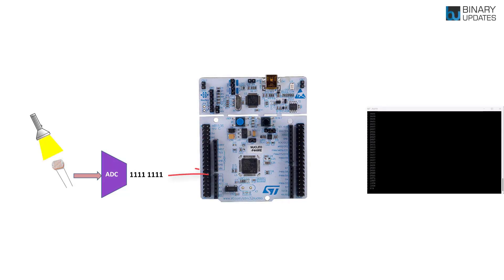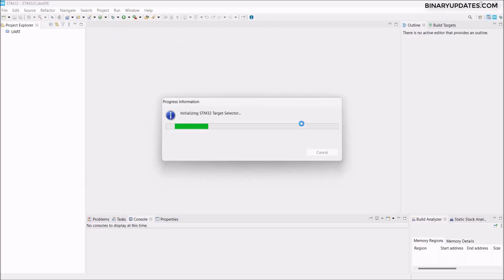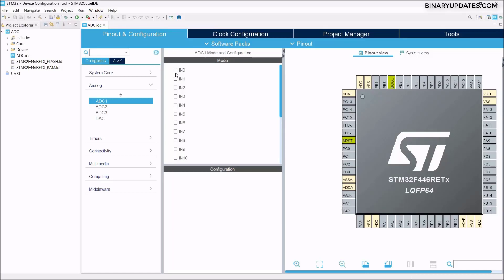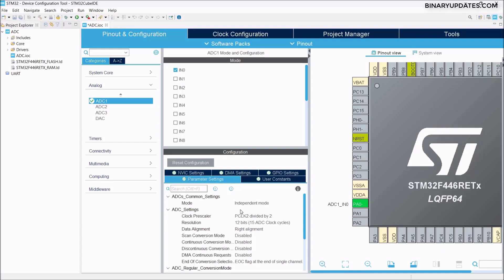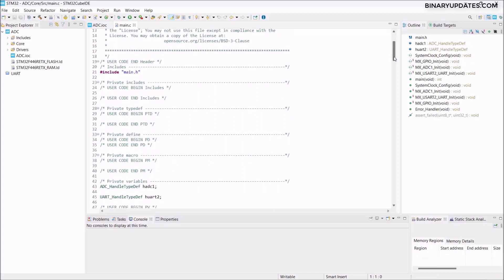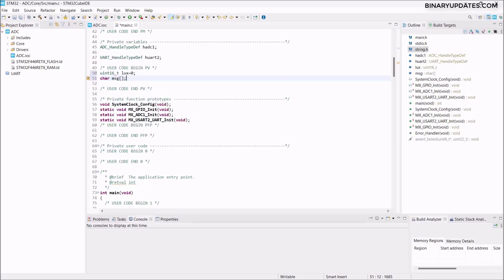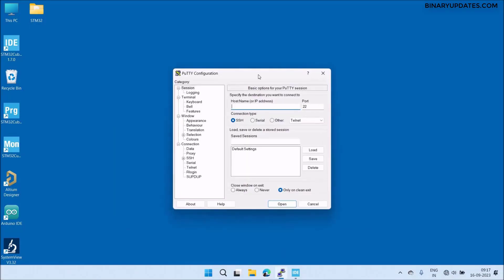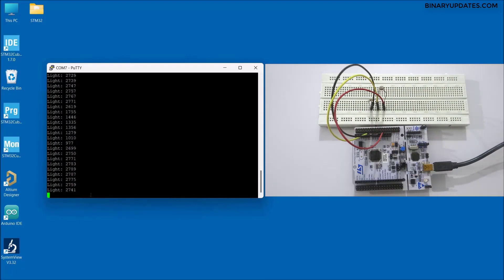How to use ADC in STM32 Microcontroller- Read Analog Sensor Value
Learn how to use ADC in STM32 Microcontroller. The ADC (analog to digital converter) is 12-bit in STM32 MCU. We’ll program ADC to read analog sensor. This example project uses a single channel ADC in polling method. We’ll use LDR (Light Dependent Resistor) to measure the light intensity.

[SUPPORT]

[RESOURCES]

[TIMESTAMPS]
00:00 Introduction
00:22 Altium Free Trial
00:54 Create STM32 Project
01:48 Configure ADC1 of STM32
04:20 Configure UART in stm32
05:42 Generate code
07:36 Program to read ADC Pin
11:45 Connect Sensor and STM32
13:02 Read Analog Sensor Data
16:20 Control LED using LDR Sensor
16:56 outro